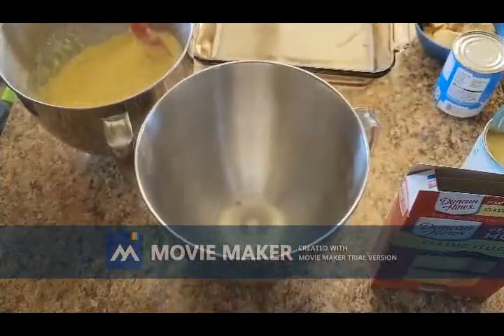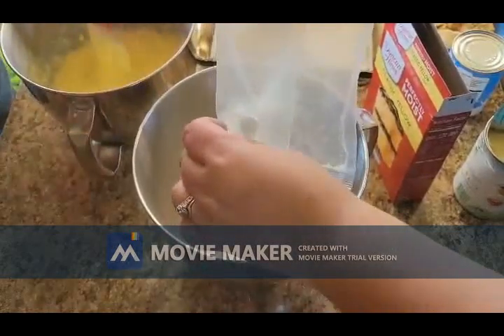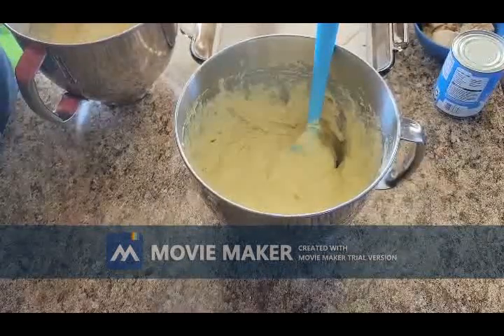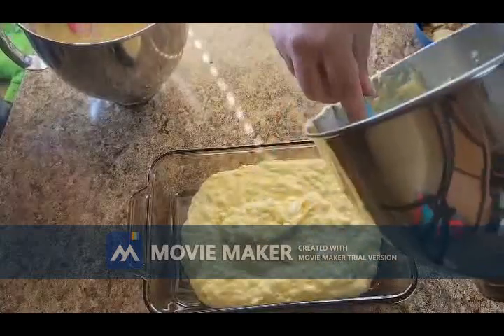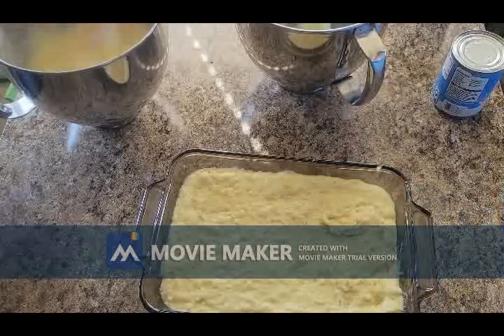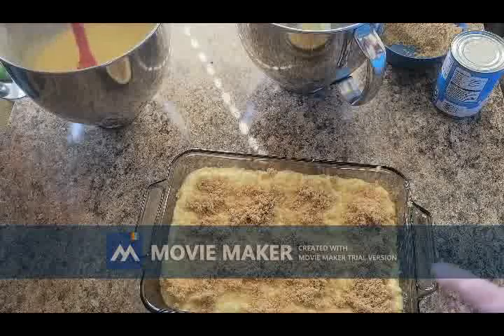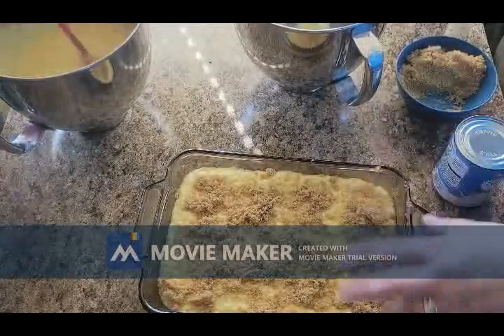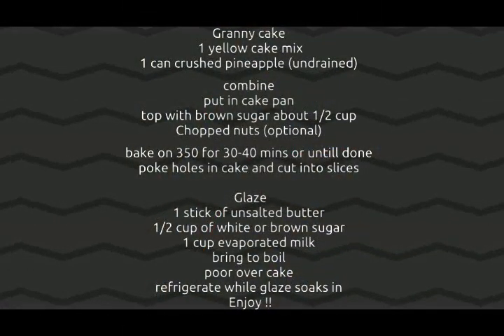Granny cake Baking with Tiff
Granny cake
1 yellow cake mix
1 can crushed pineapple (undrained)

combine
put in cake pan
top with brown sugar about 1/2 cup
Chopped nuts (optional)

bake on 350 for 30-40 mins or untill done
poke holes in cake and cut into slices